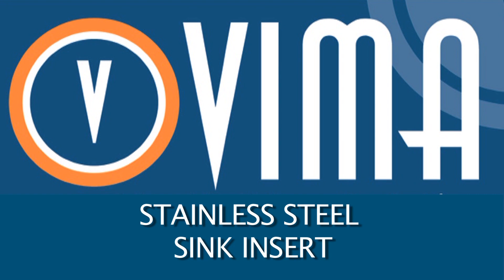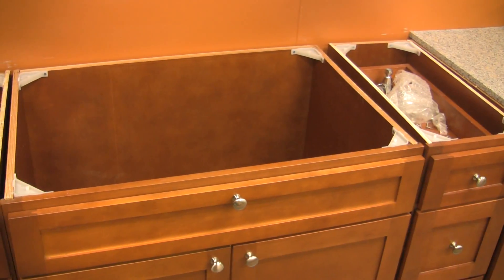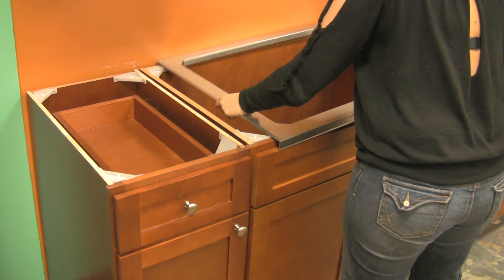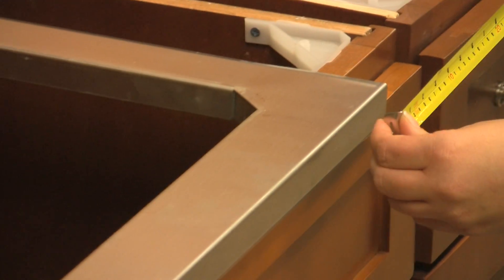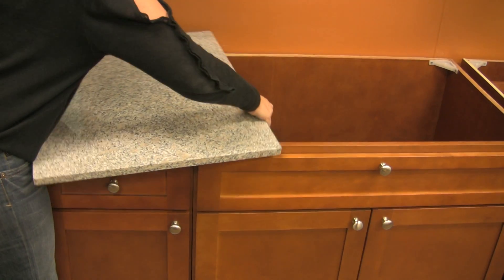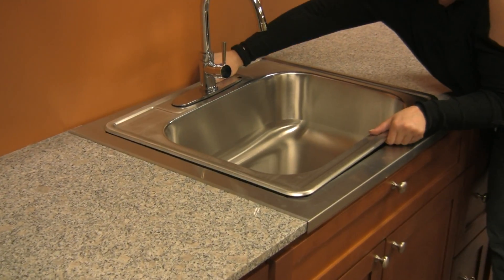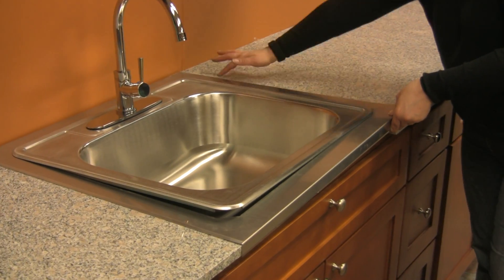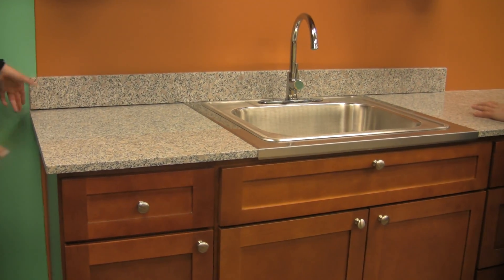Vima Decor SINK INSERT